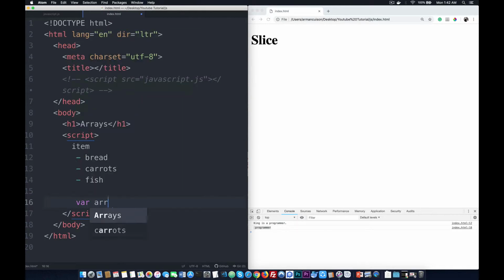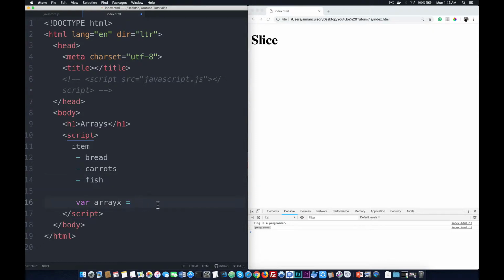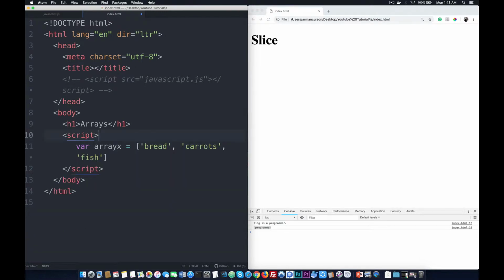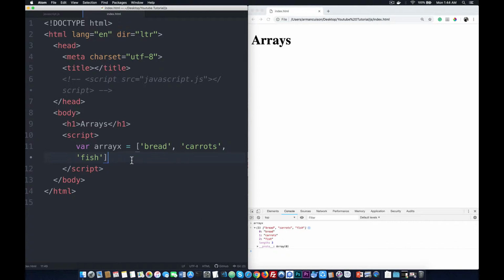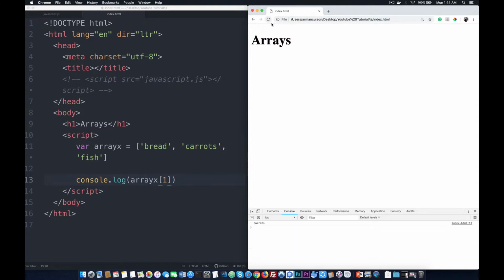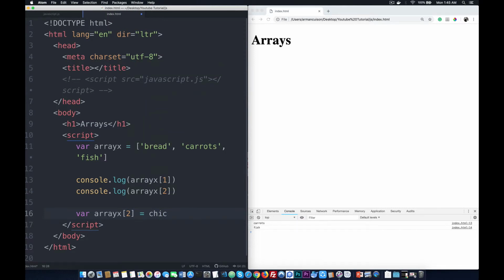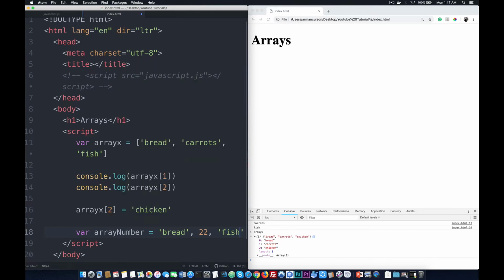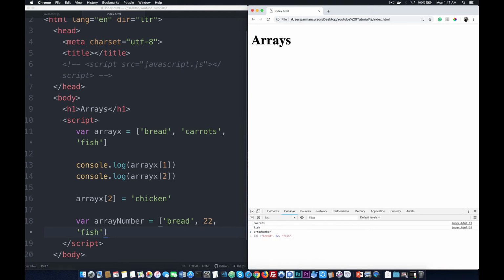Javascript - 14 | Array or Arrays | Philippines Language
[ Become a PROGRAMMER and WORK ONLINE! ]

This is our JAVASCRIPT tutorial series but before you start, make sure you have knowledge about html and css. If you don't, see my tutorial

You will learn the basic or fundamental that leads to a hardcore programmer.

Salamat at God bless! :)